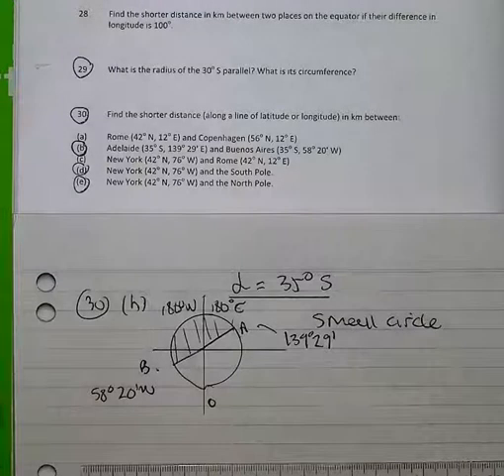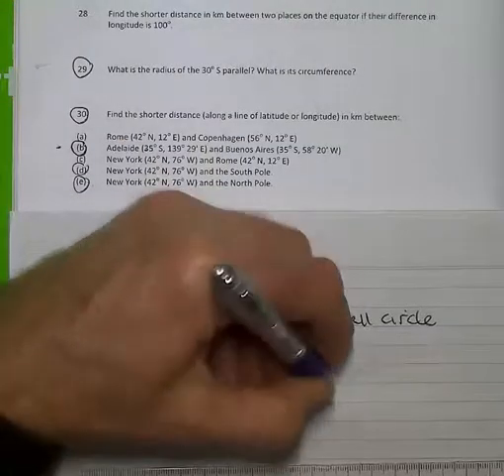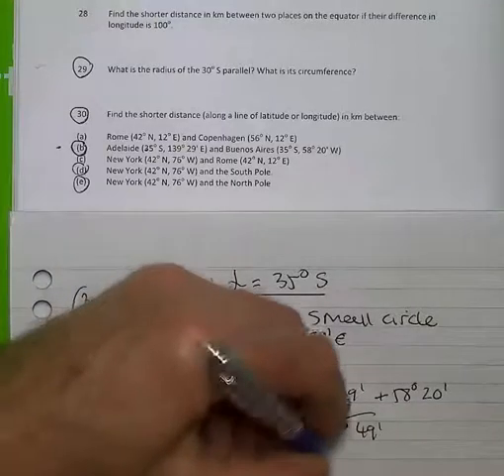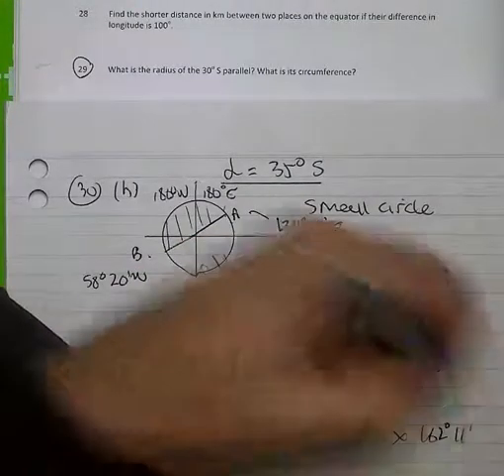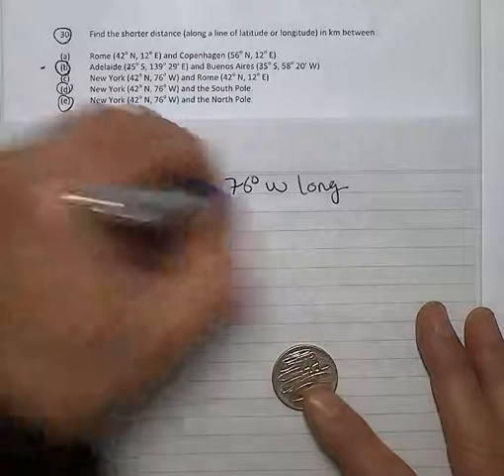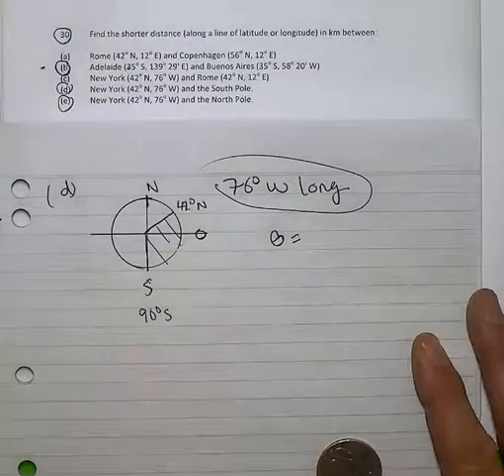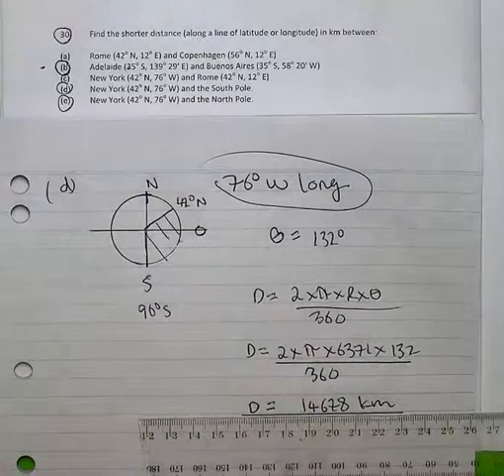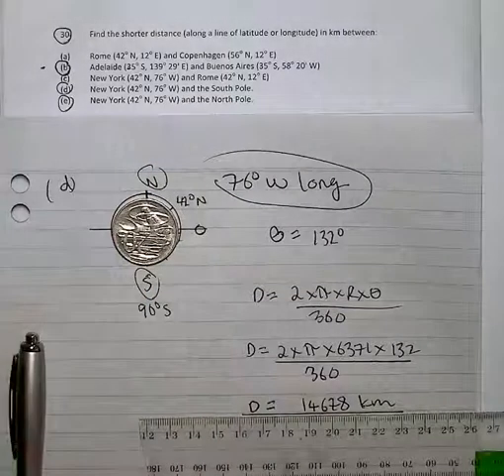TRIG Set 3 30